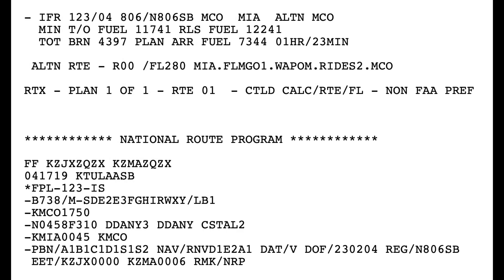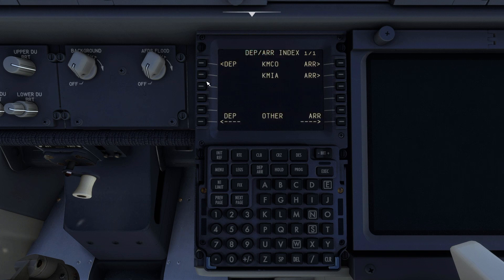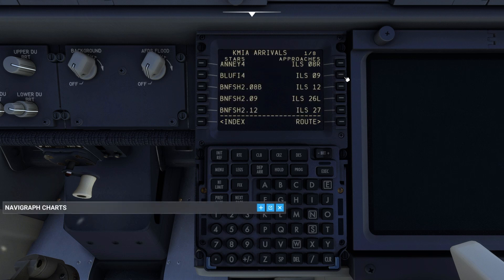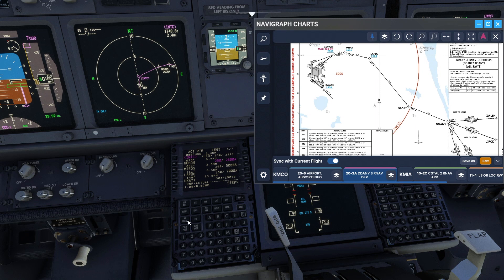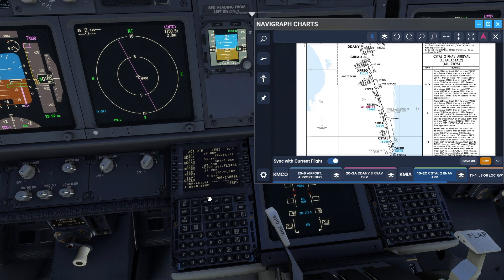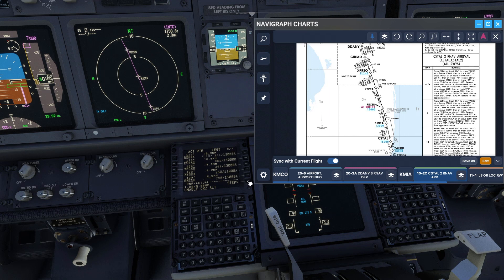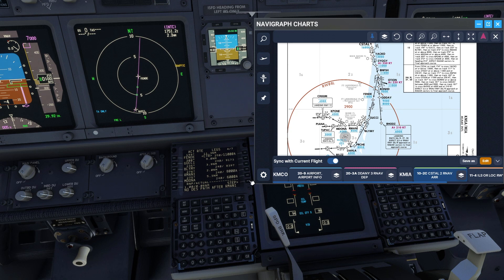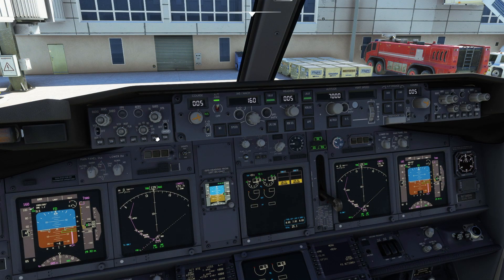Boeing 737 FMC Route Programming Tutorial: Step-by-Step Guide (Introduction)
Join us in the cockpit as we demystify the process of programming the Flight Management Computer (FMC) in the Boeing 737. Whether you’re a flight simulation enthusiast, a student pilot, or an aviation enthusiast, understanding how to input your flight plan into the FMC is essential.

Key Topics Covered:
FMC Basics: Learn about the FMC’s purpose, components, and navigation database.
Creating a Route: Step-by-step guide on entering your departure, waypoints, airways, and arrival.
SID and STAR Procedures: Understand how to input Standard Instrument Departures (SIDs) and Standard Terminal Arrival Routes (STARs).
Performance Data: Set up takeoff speeds, cruise altitude, and other performance parameters.

Route Verification: Verify your route on the navigation display and legs page.

0:00 Introduction
0:12 Flight plan
0:21 Loading flight management computer (FMC)
1:05 Route verification by stepping through route
1:50 Geopath
2:43 Conclusion